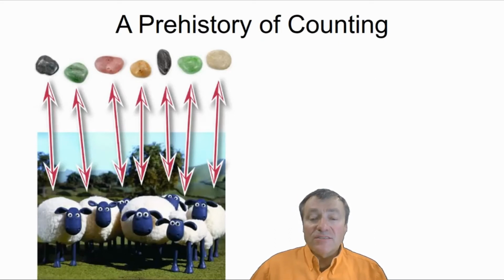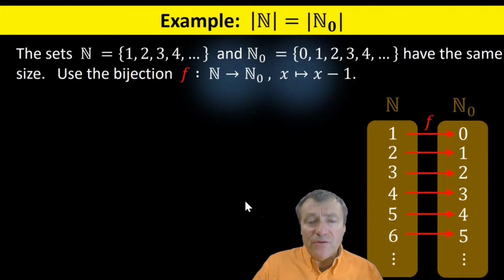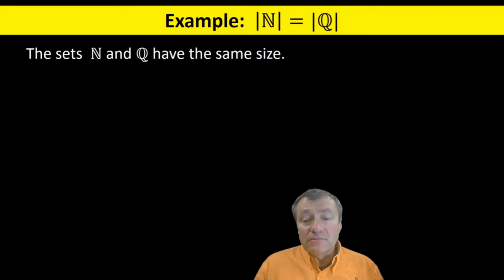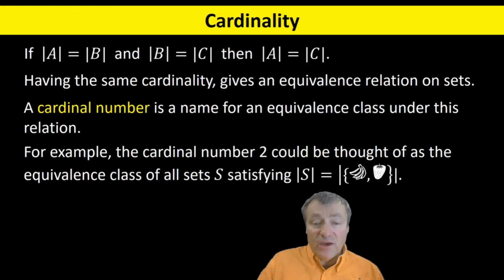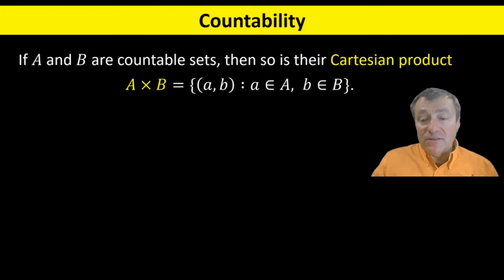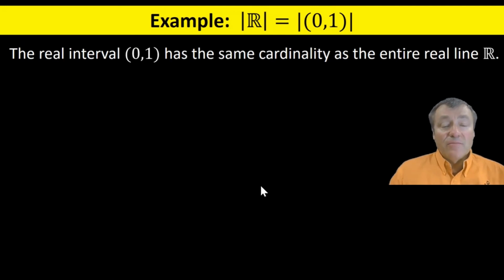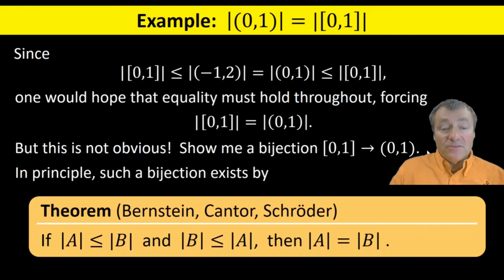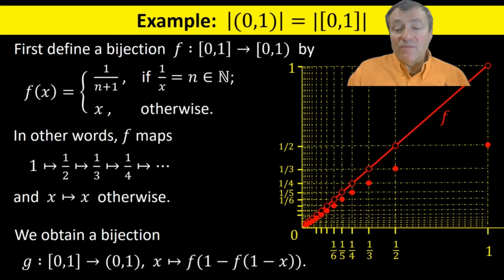Cardinality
We discuss how an arbitrary pair of sets may be compared in size (as having the same size, or one has size greater than that of the other).  In particular we discuss countability.